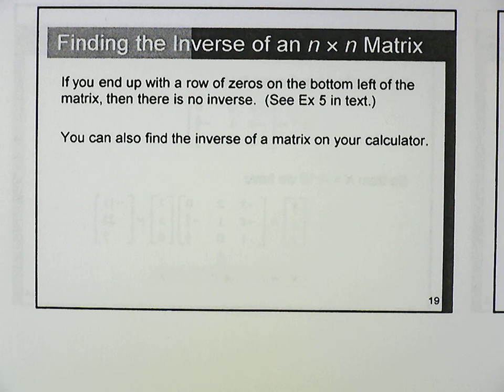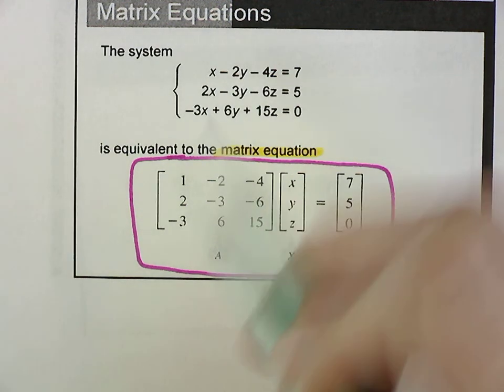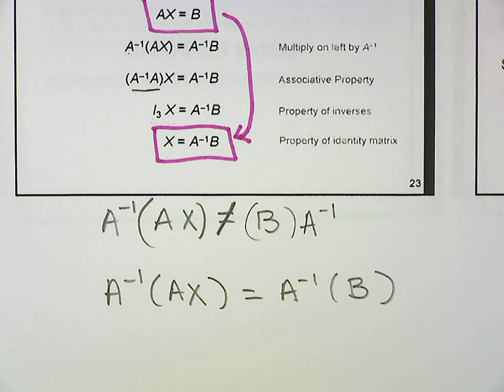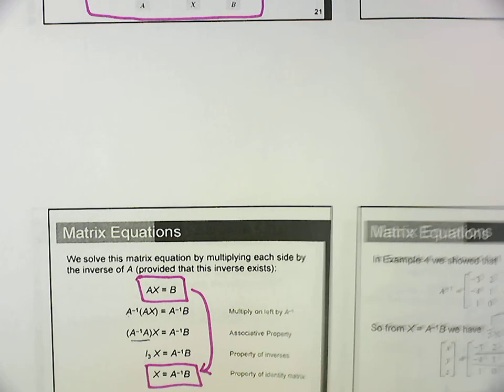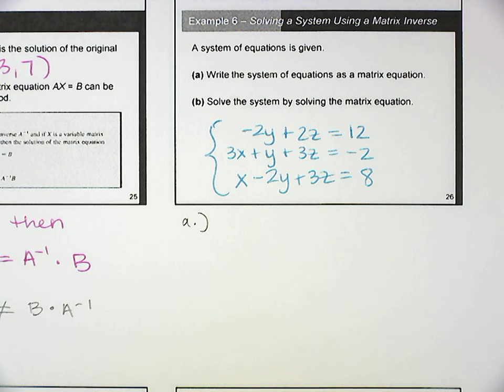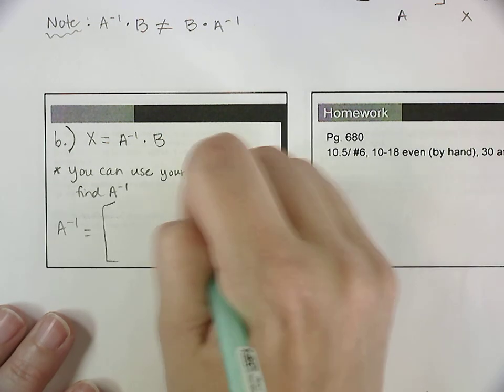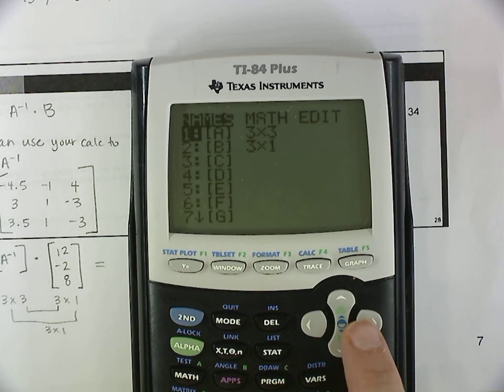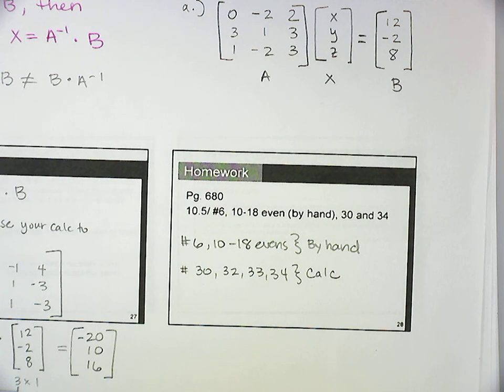10.5 Precalc Part 2 - Solving Matrix Equations